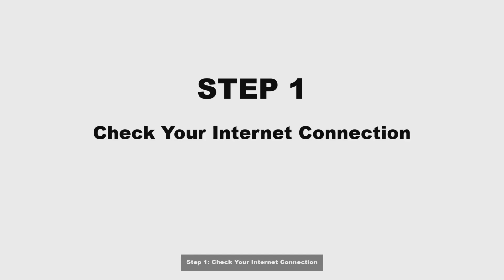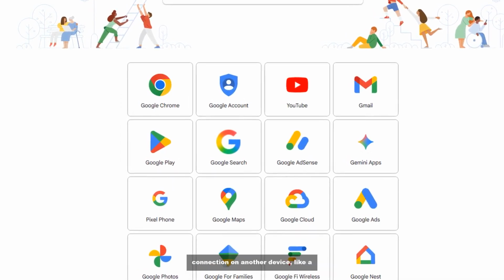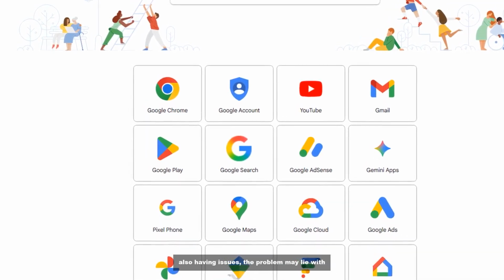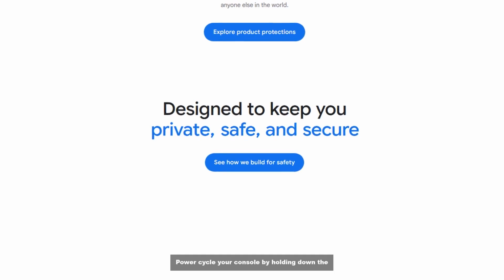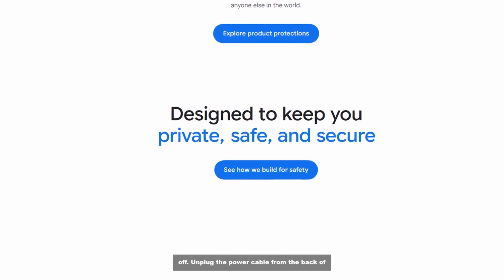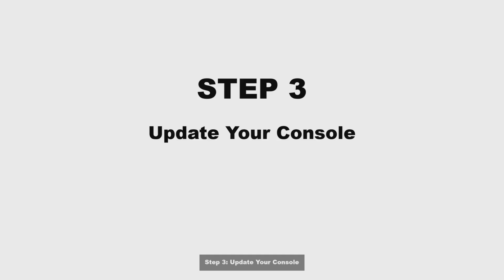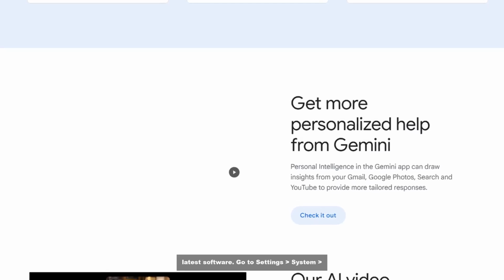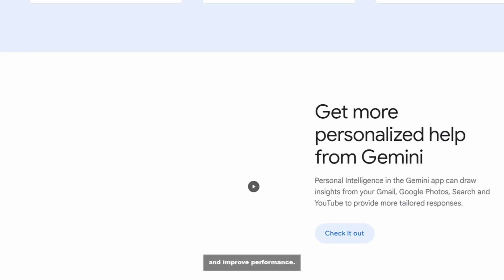How To Boost Xbox Series X Connection Errors 2026 (FULL TUTORIAL)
In this video, we show you how to boost Xbox Series X connection errors in 2026 with a full tutorial. If you're experiencing lag, disconnections, or slow internet speeds, this guide will provide you with effective solutions.